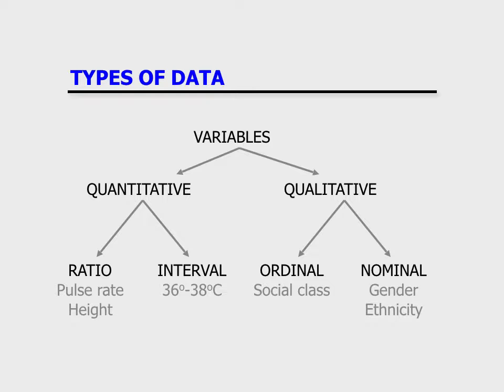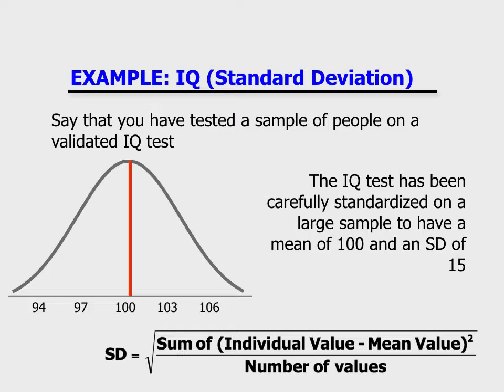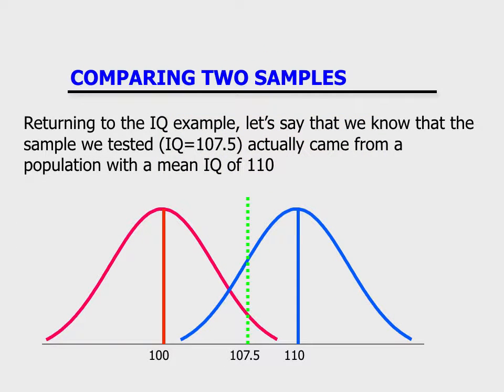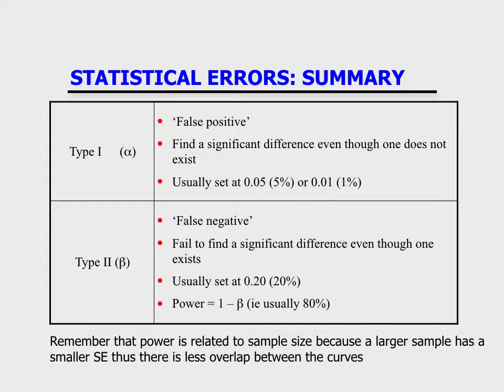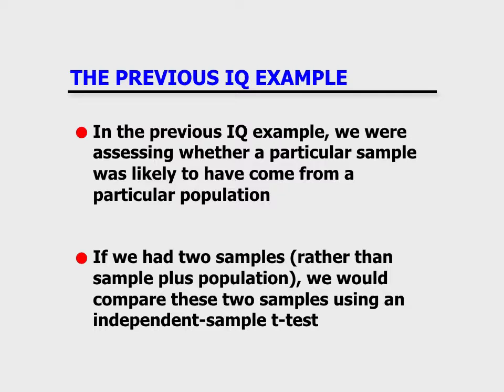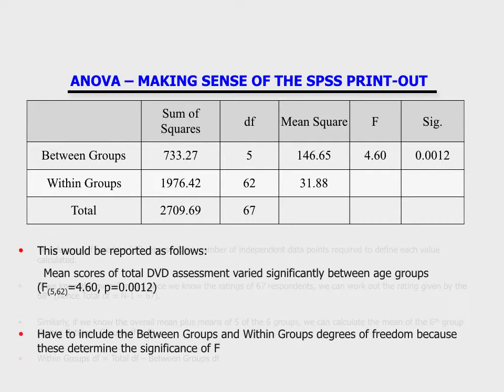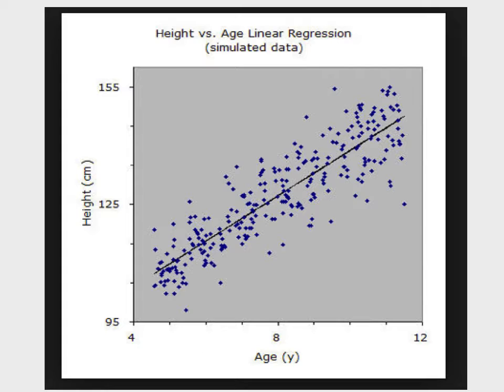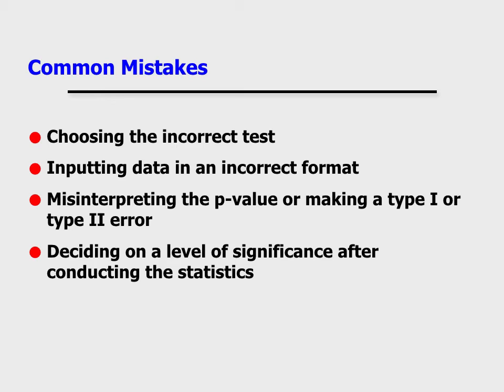EXS 540 Class #10